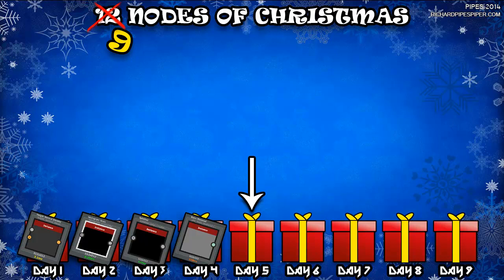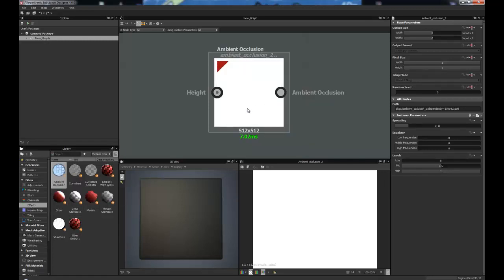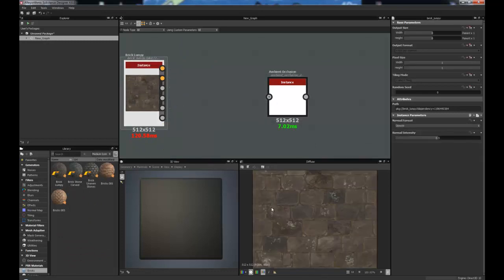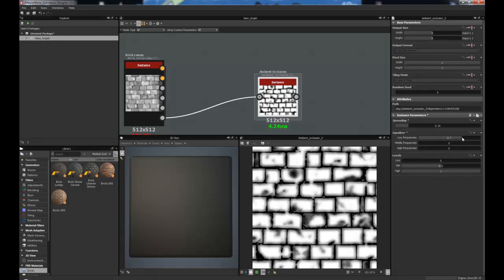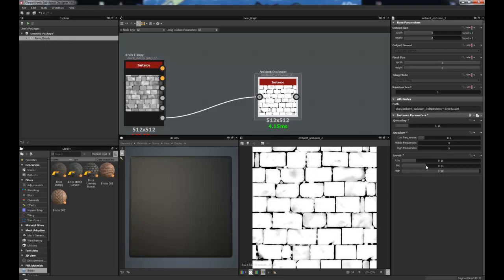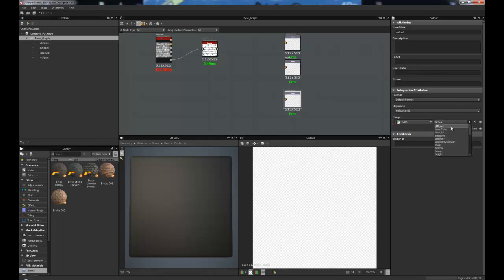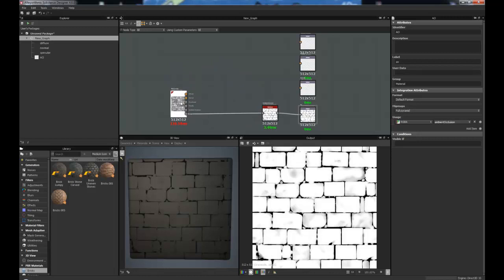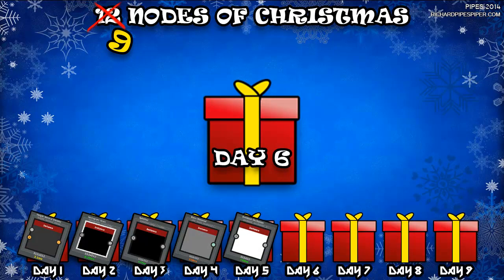Allegorithmic Substance Designer - The 9 Nodes of Christmas - DAY 5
Substance Designer - The 9 Nodes of Christmas - DAY 5

Welcome to DAY 5, as we find Santa writing his shocking Christmas Cracker Jokes :)

Each day leading up to Christmas I will release a new video discussing a Substance Designer Node picked at random.

I will explain how each node functions and how to practically apply it.

HO HO HO & Merry Christmas :)

Pipes 2014